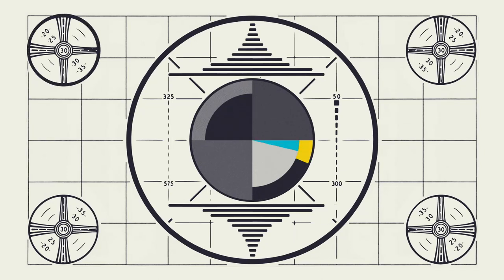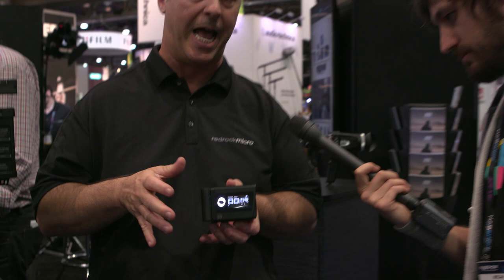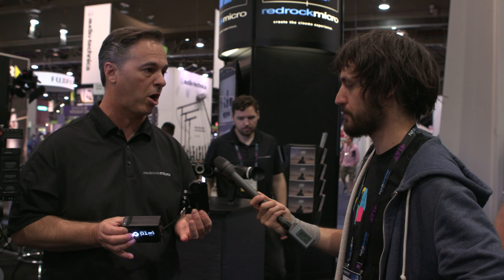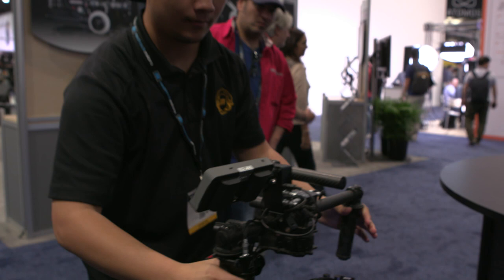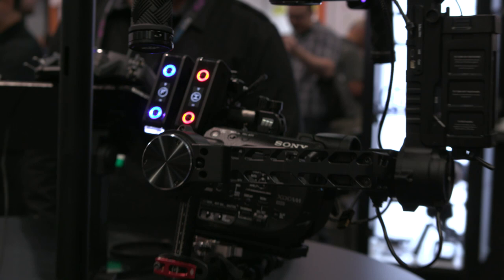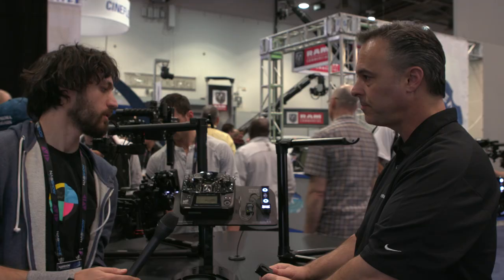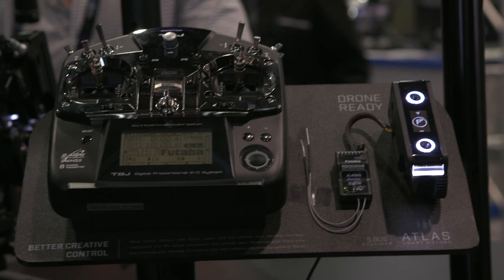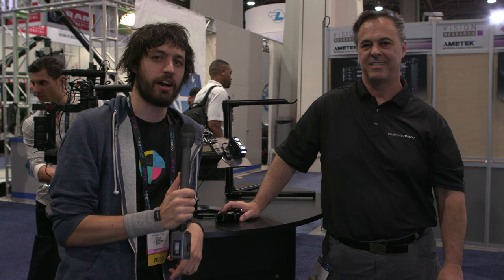Redrock Micro's Eclipse System for Aerial & Gimbal Cinematography on Display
Redrock Micro shows us how the Halo focus, Atlas motors and Orbit all work together in the Eclipse system for gimbals and drone work.